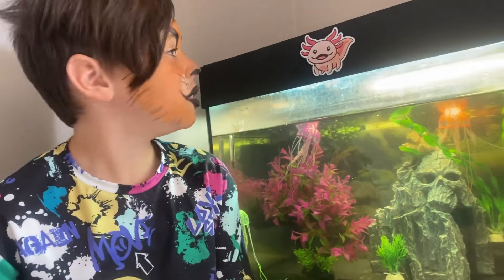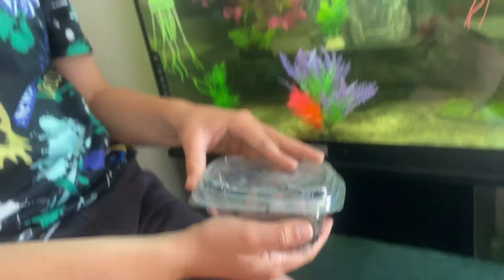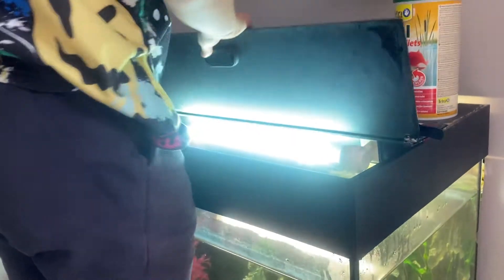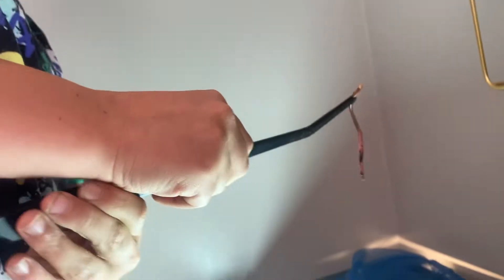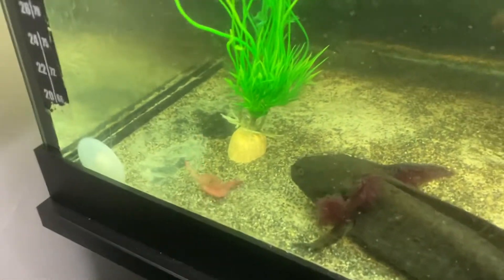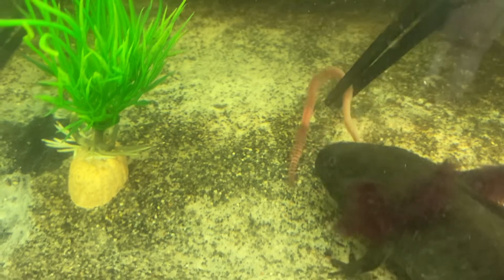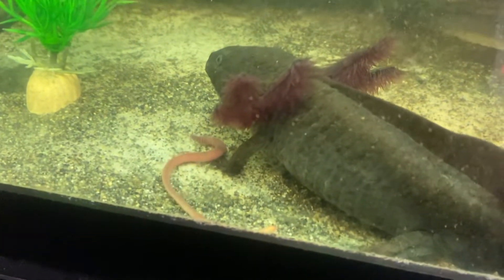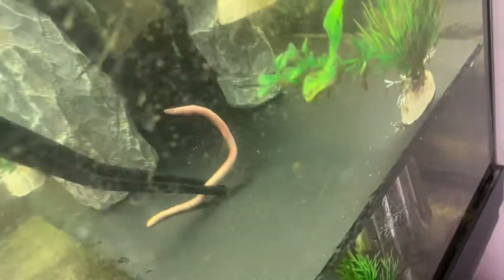Axolotl feeding time